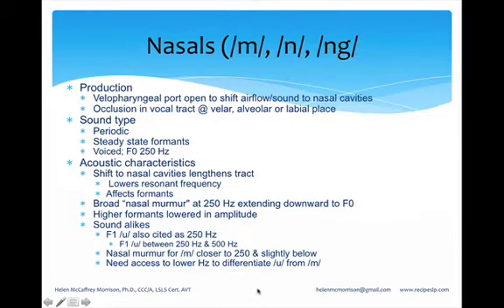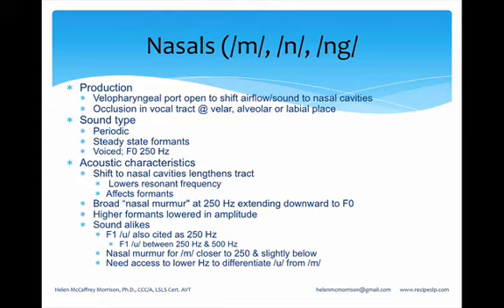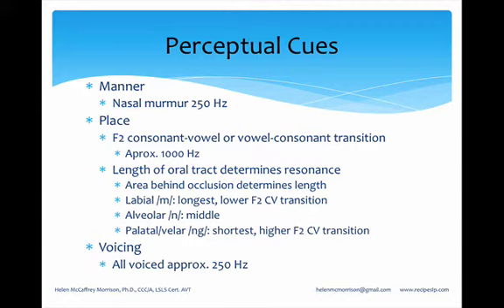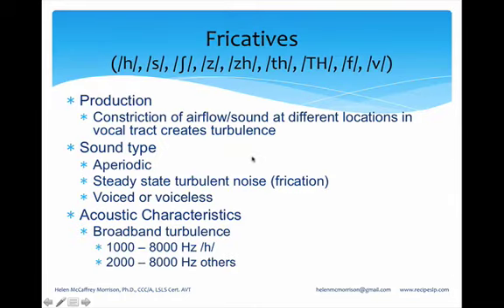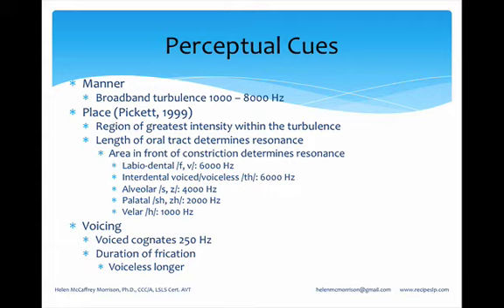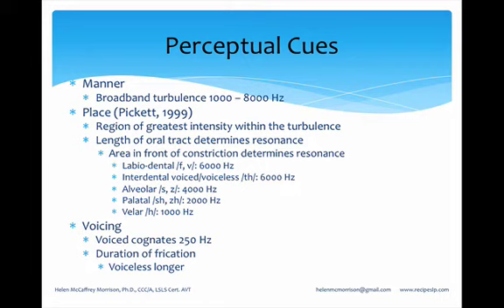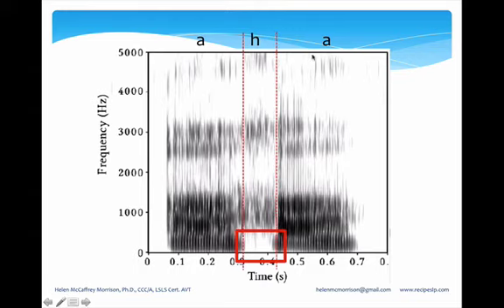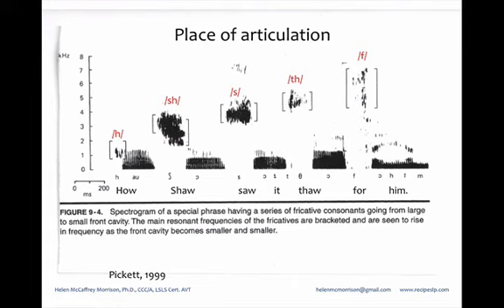Speech Acoustics 4B Consonants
The 4th in a series about speech acoustics and is divided into 3 parts: A, B, & C. You are watching part B. The consonant lecture describes the process and acoustic characteristics associated with consonant production. This series is created for professionals and students who work with children with hearing loss and their families. It will be interest to parents as well. The series is also created to  help professionals working toward Listening and Spoken Language Specialist Certification (LSLS Cert. AVT, LSLS Cert. AVEd.).